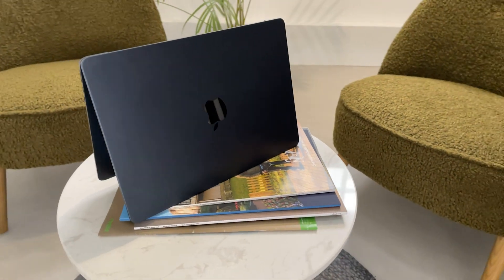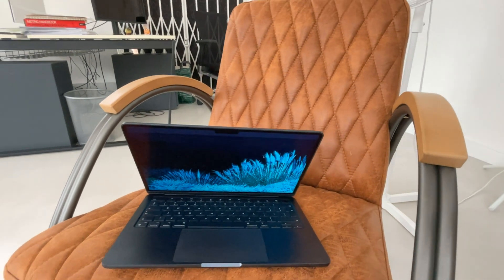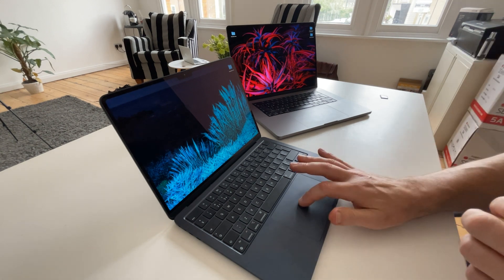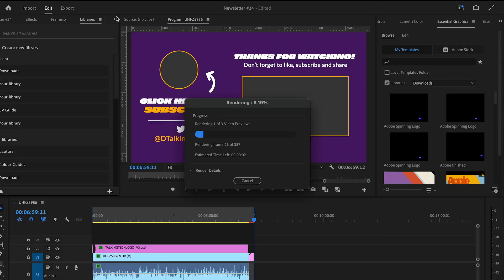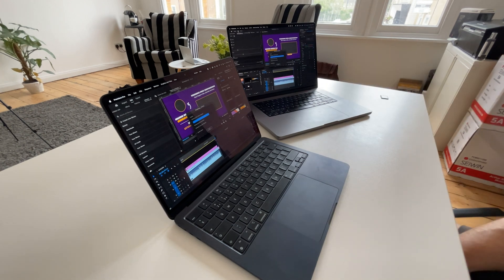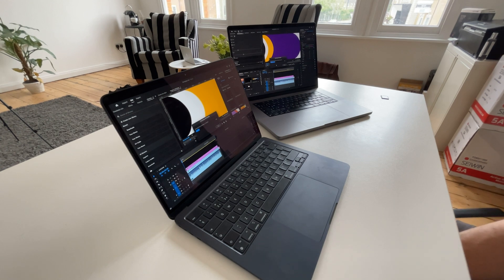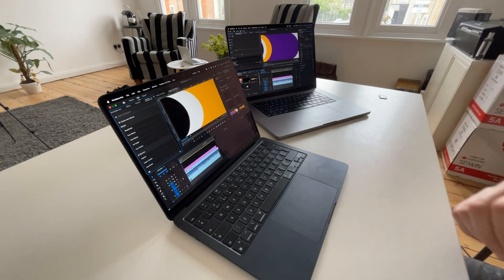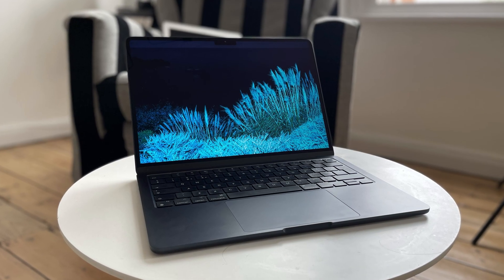M2 MACBOOK AIR NEEDS TLC | haters can hate….it’s great!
I don’t care what anyone tells me, or what ridiculous claims are made about the M2 MacBook Air…for the money, its hard to argue against! Scrap that…nothing to do with how much it costs, its a great laptop full stop! There really is not much it can’t do. Here, I show how competent it is by exporting my newsletter video. Its a simple video…but I wanted to show you how good the M2 is. So, I will show you the M2 exporting the same file as the M1 Max MacBook Pro. Let’s see how it does…

Guys - I’m not monetised by YouTube yet…even though you may see ads on my videos. So, if you love the content I am putting out, and want to help me review the latest Apple gear….I could really do with your help! Easy ways to support me and the channel here ⬇️

Chapters
00:10 Intro
03:20 Explaining the experiment
04:55 Setting the in/out points
07:30 Exporting
08:45 Export finishes
10:10 Final thoughts

➡️Focusrite Scarlett 2i2
➡️Rycote Pop Filter
➡️AudioTechnica AT2035
➡️LaCie 2big Dock RAID 8 TB
➡️Beyerdynamic DT 900 Pro X
➡️4K Brio

READ ME
I publish weekly on Medium and you can find my blogs